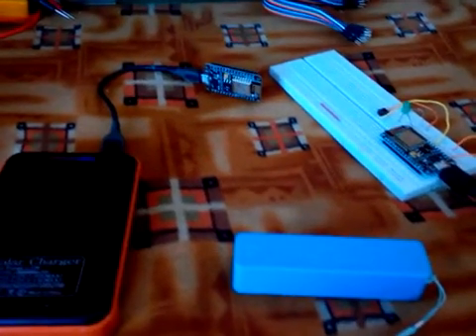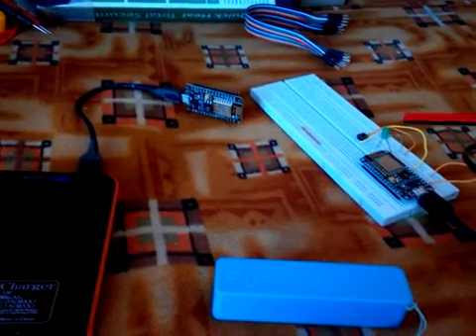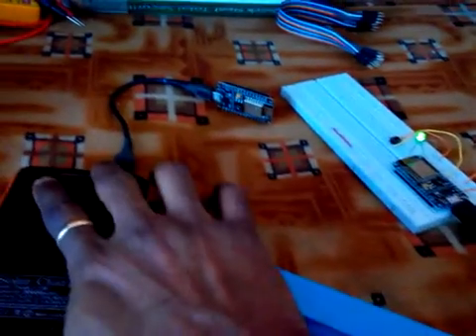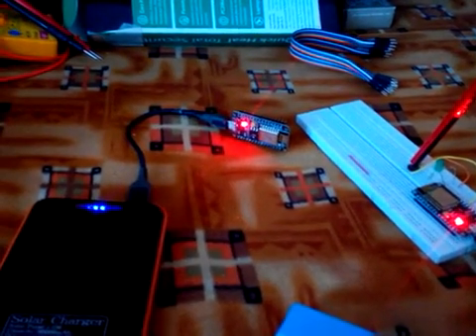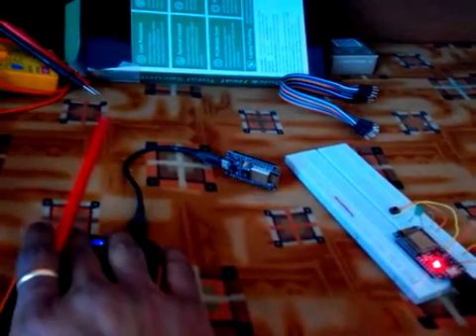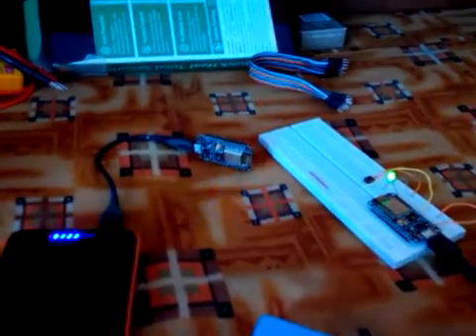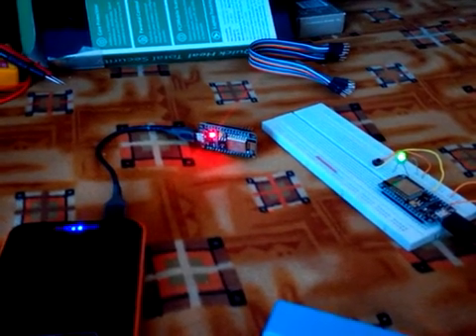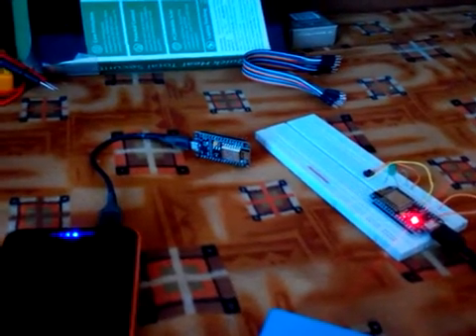NodeMCU communication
Two nodeMCU talking to each other, uses switch/button to send data to another and turn the server led ON n OFF. Just a demo